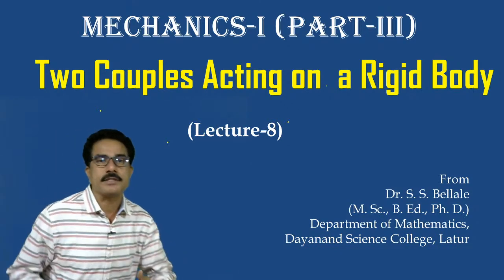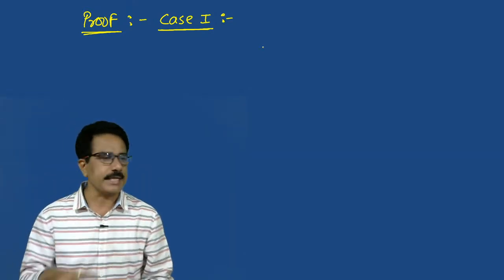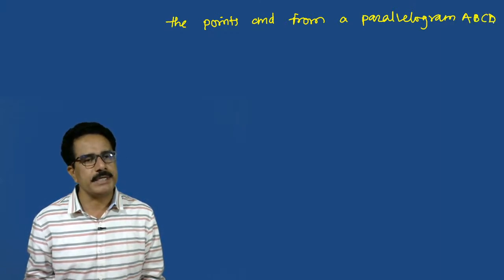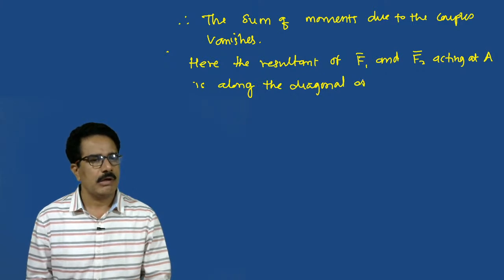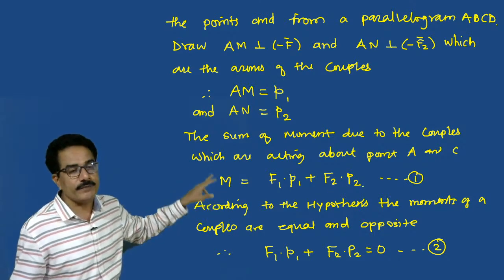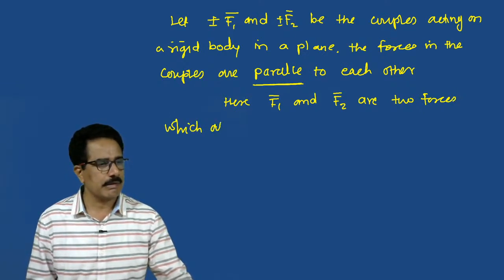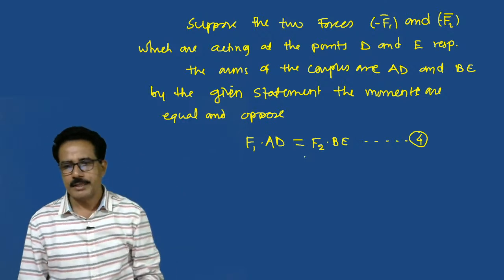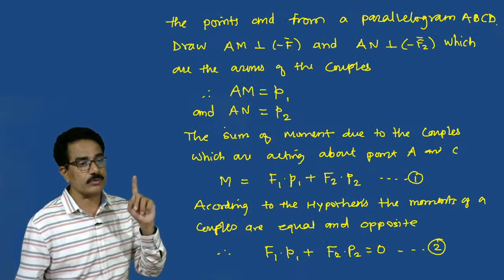Math | Mechanics-I | Two Couples acting on a Rigid body | Lect. 8 | Dr. Bellale S. S.| DSCL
Forces Acting on a Rigid Body
Introduction,
Sum of the Vector Moment of a System of Forces,
Sum of the Vector Moments of to like Parallel Forces,
Couples,
Two Couples acting in one Plane upon a Rigid Body,
Equivalent Couples,
Vector Moment of the Resultant Couple ,
Two Couples acting upon a Rigid Body,
System of Forces acting upon a Rigid Body,
Conditions of Equilibrium of Forces,
Conditions of Equilibrium of Coplanar Forces.